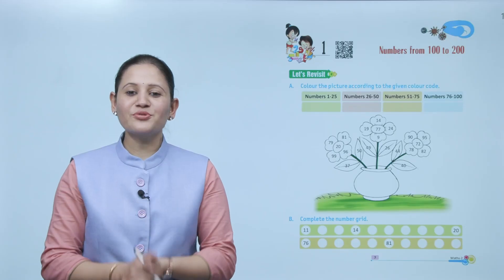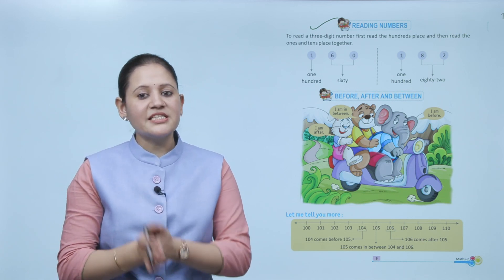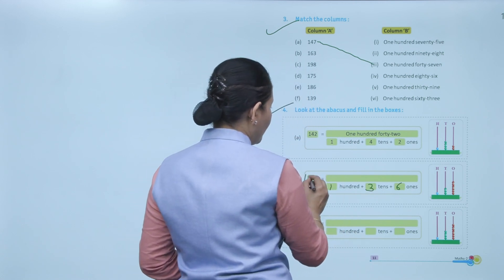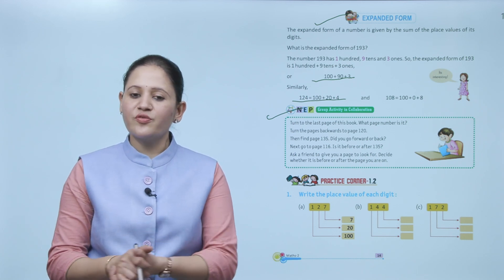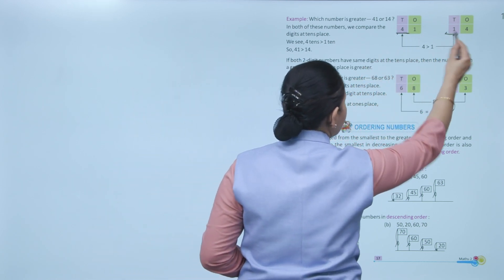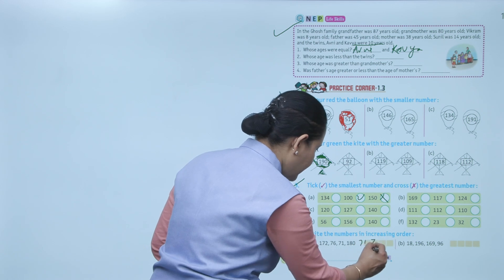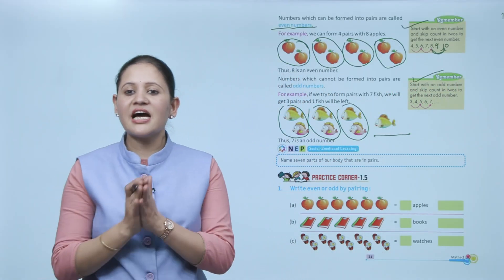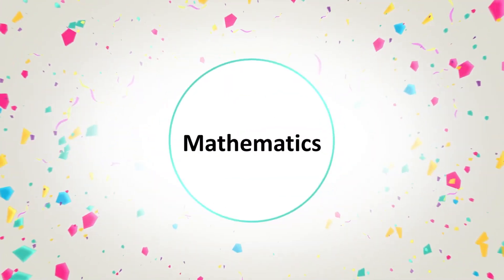Ch 1 | Maths | Class 2 | Number from 100 to 200 | For children